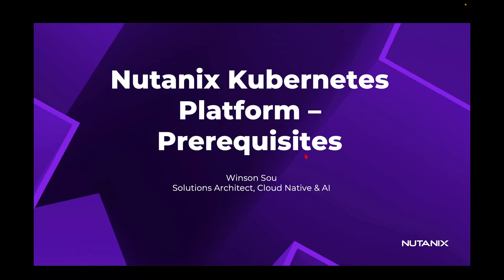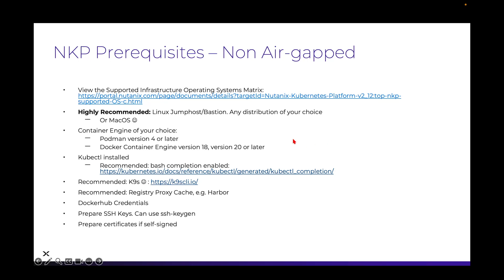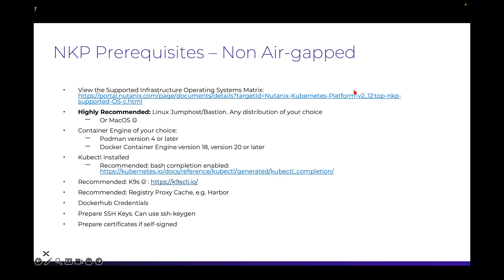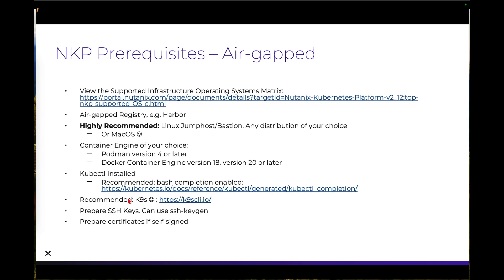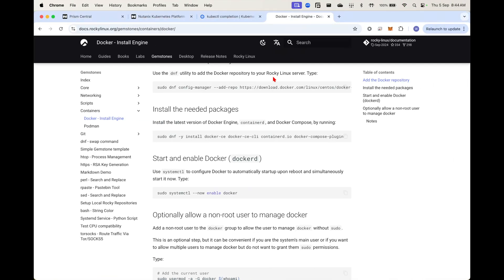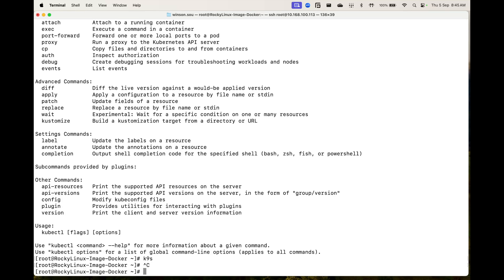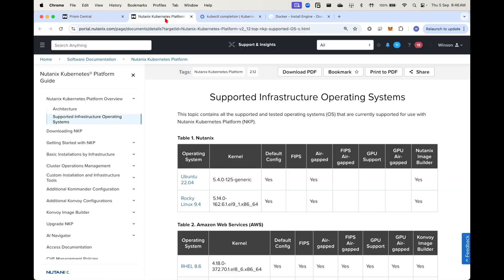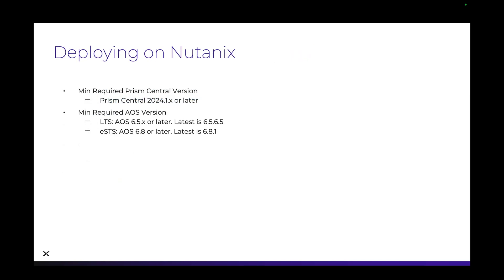ARCHIVED - 0 - Nutanix Kubernetes Platform - Prerequisites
In this video, I share the prerequisites needed to get started with installing NKP.

𝗥𝗼𝗰𝗸𝘆 𝗟𝗶𝗻𝘂𝘅 𝗣𝗼𝗱𝗺𝗮𝗻 𝗜𝗻𝘀𝘁𝗮𝗹𝗹 𝗖𝗼𝗺𝗺𝗮𝗻𝗱
dnf install -y podman